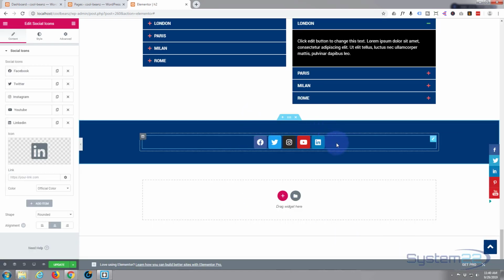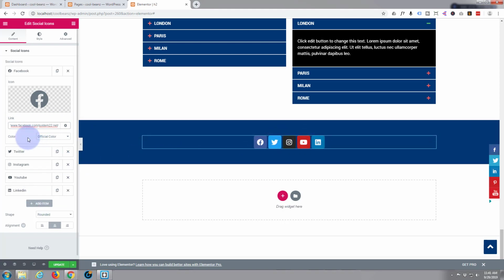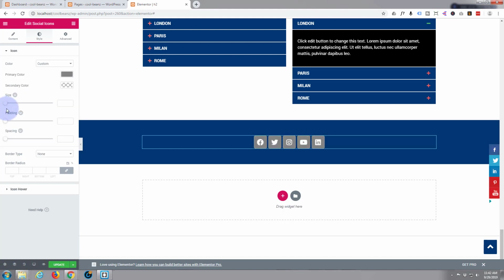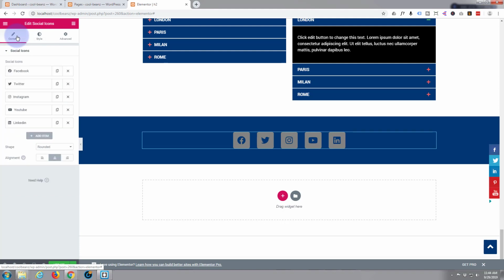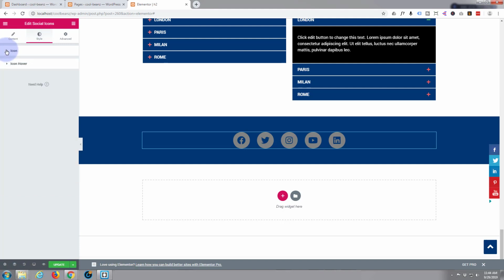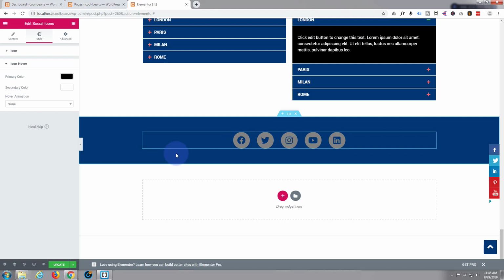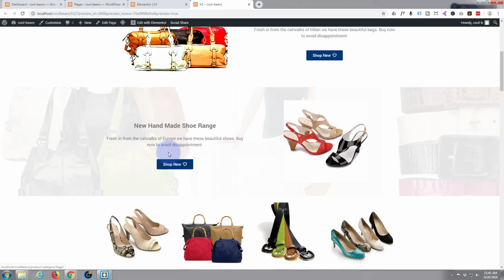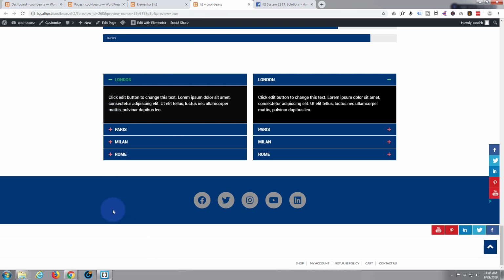Elementor WordPress Plugin Social Icons Module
Elementor WordPress Plugin Social Icons Module. Elementor is a great free WordPress page builder plugin. In this series of videos we will go from initial install to building amazing sections on our WordPress website with the Elementor builder.